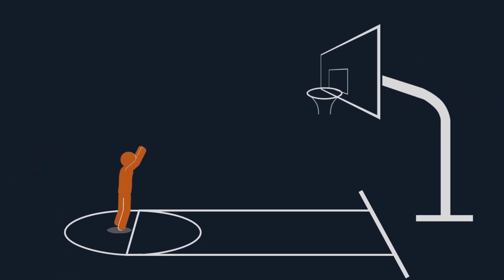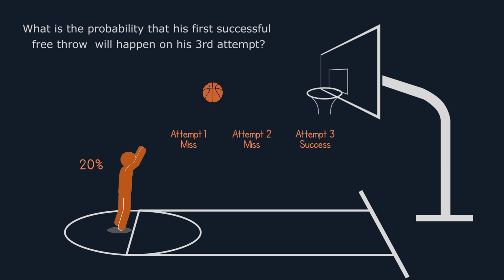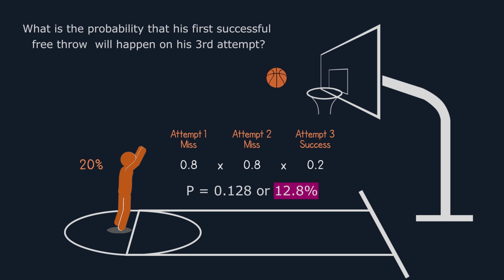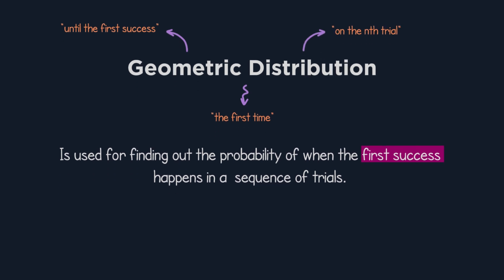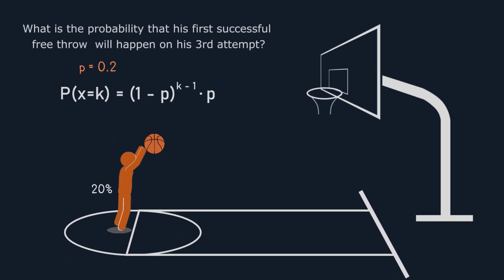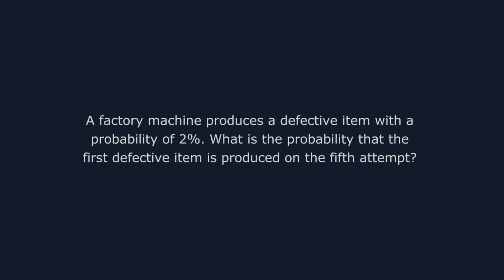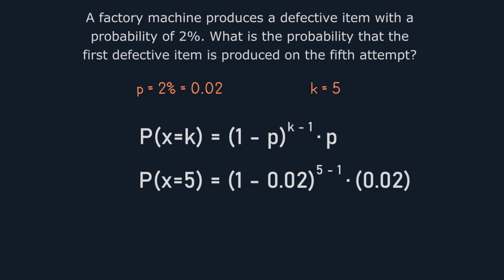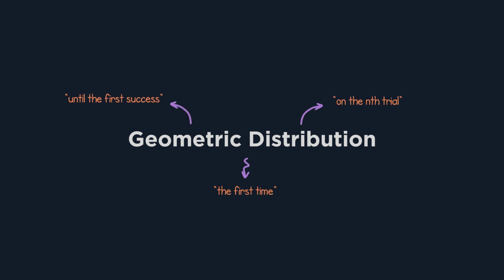Geometric Distribution - Explained with Examples | Probability Series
Whether you’re calculating the probability of a first success on a specific attempt or figuring out how many tries it takes, GEOMETRIC DISTRIBUTION is a powerful tool for these kinds of 'first' scenarios.

Understanding when and how to apply this concept can make a big difference in solving these types of probability problems.

0:00 - Intro
0:13 - Problem 1: A young basketball player practicing free throws.  His free throw success rate is just 20%. What’s the probability that his first successful free throw will happen on his 3rd attempt?
1:10 - Geometric Distribution Explained
2:00 - Problem 1 answered with Geometric Distribution Formula
2:37 - Problem 2: A factory machine produces a defective item with a probability of 2%. What is the probability that the first defective item is produced on the fifth attempt?

If you enjoyed this deep dive into probability, be sure to check out the other videos in our Probability Series